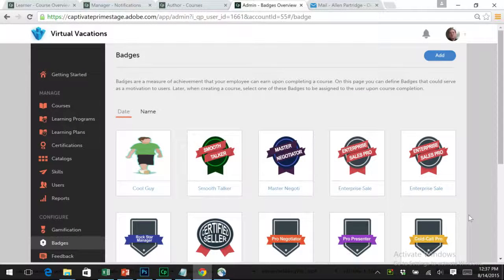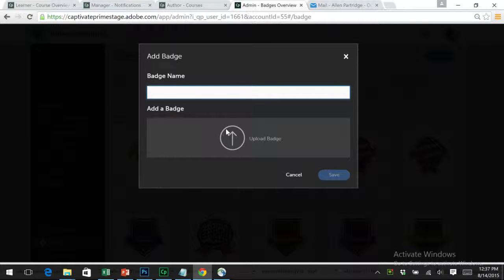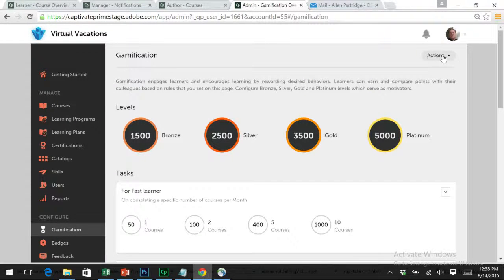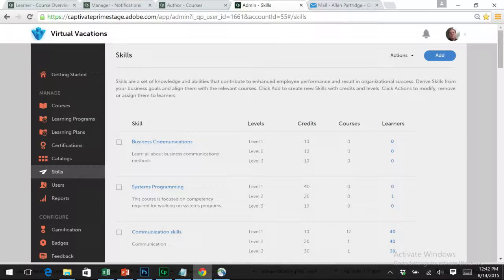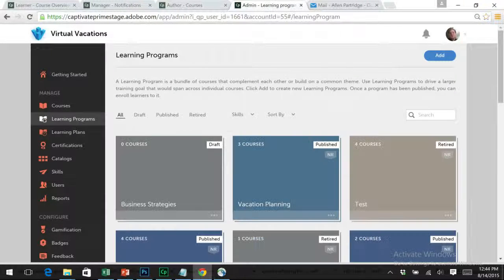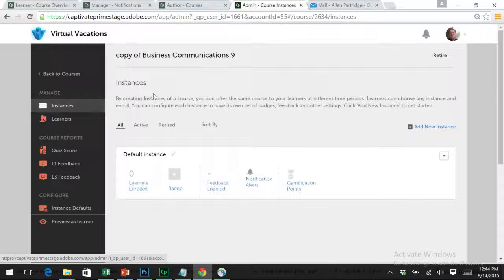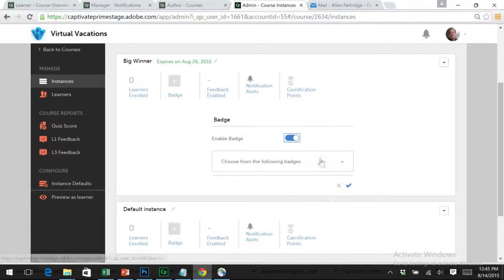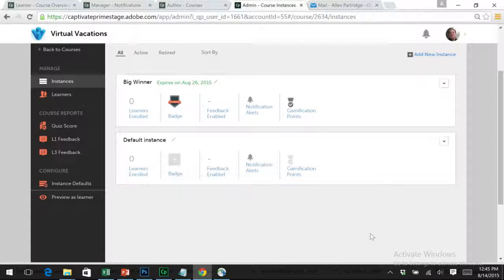Adobe Captivate Prime: Gamification and Badges